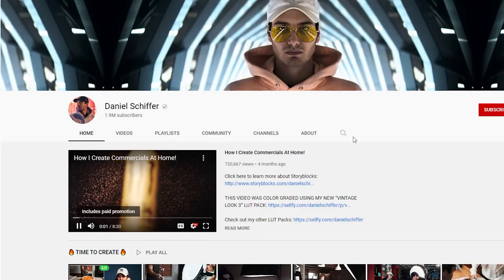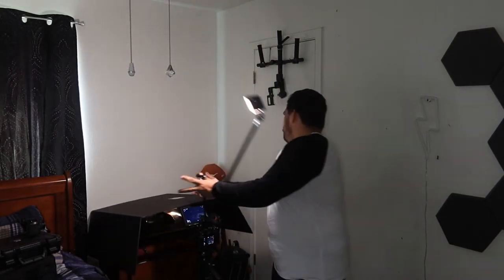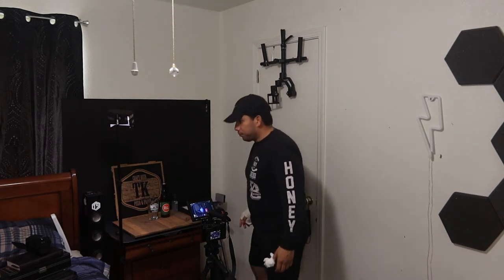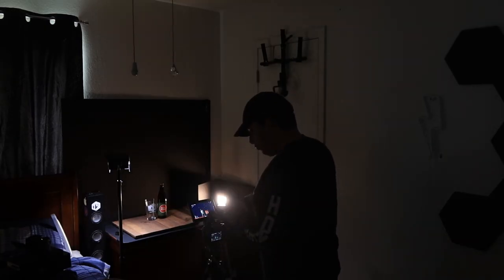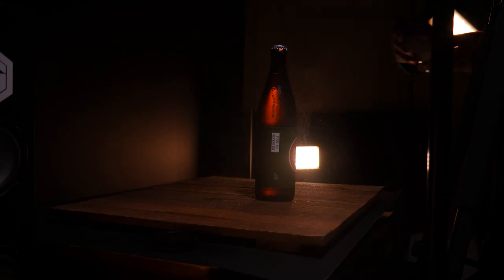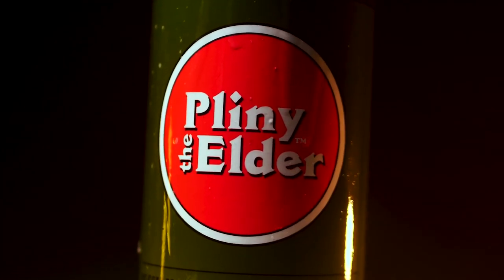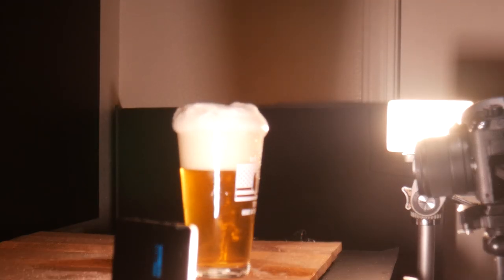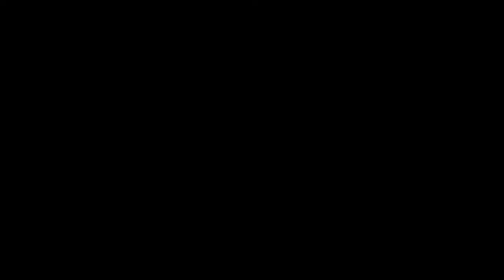I Made a Beer AD with a Broken Hand and a TRIPOD | Behind The Scenes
Finally my first job of 2021, and we have to do it with one arm. Glad i finally got to put the Lumix GH5 to work, in love with this camera!